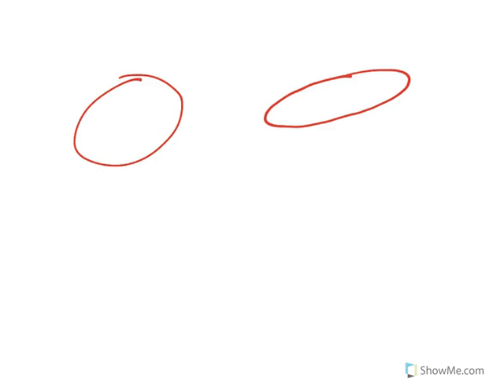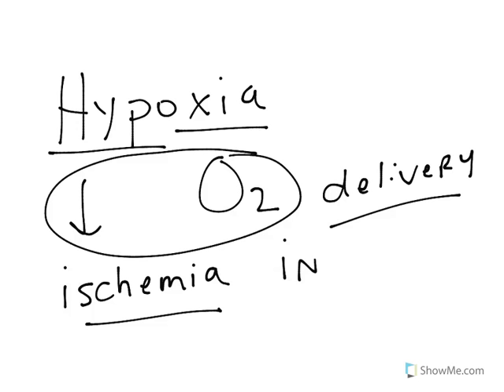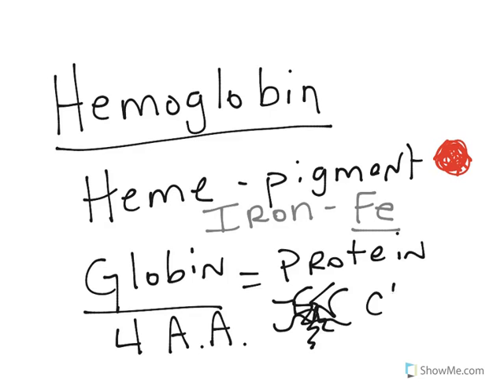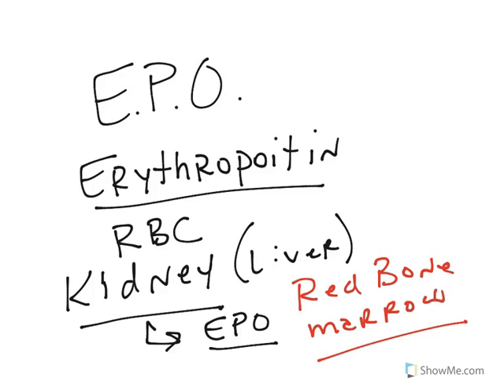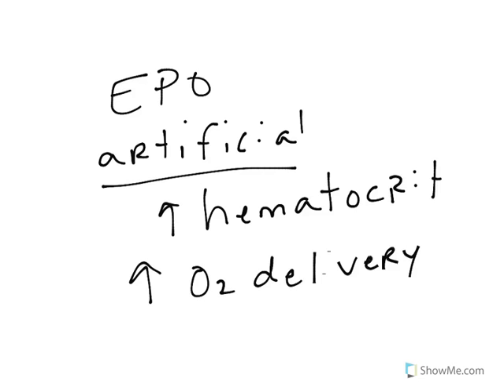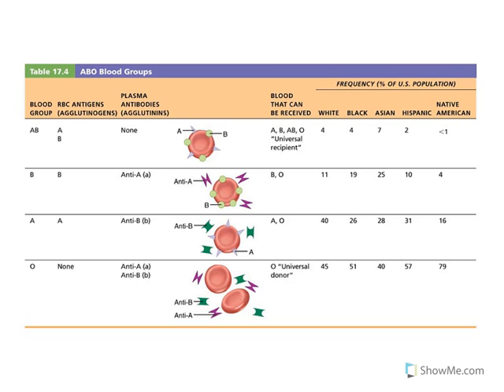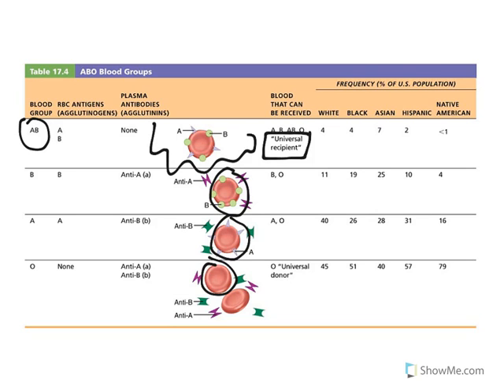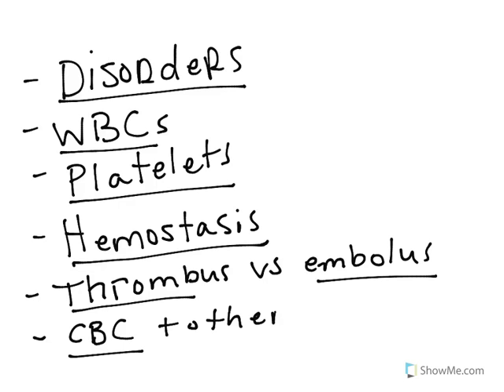Ch 17 Part 2 RBC and Blood Typing